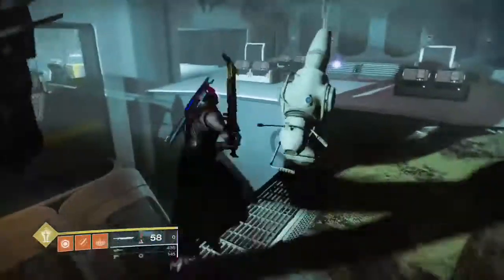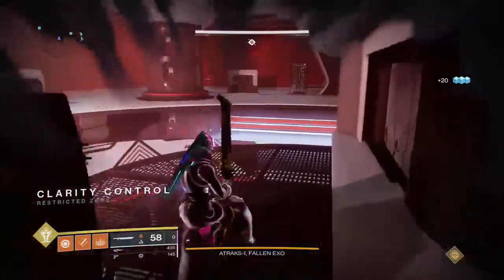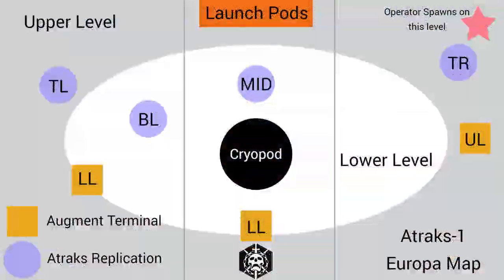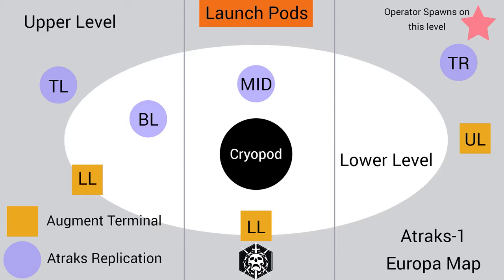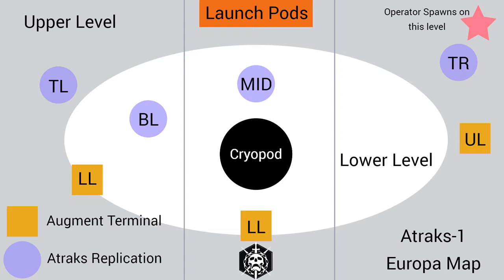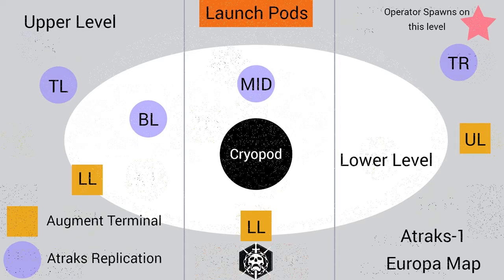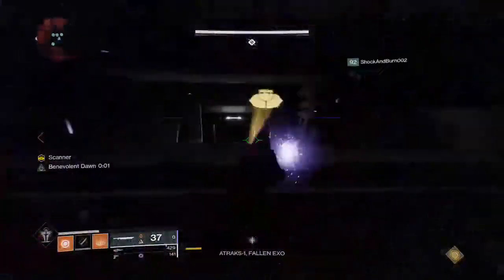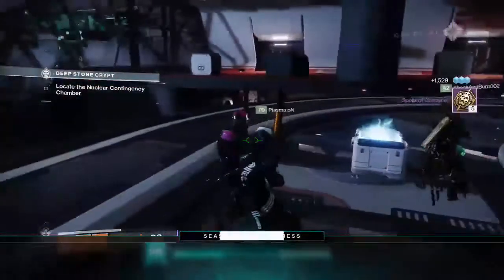Atraks-1, Fallen Exo Guide | Deep Stone Crypt | Destiny 2 | Tips for the Average Gamer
Your complete guide for the Average Gamer. Shoutout to my lovely Wife for working so hard on visual maps for each encounter.

ShopTagr: I have a list on ShopTagr for items to help me build a studio and gear to improve my content. If you so choose, take a look through the list! I would work with you to publicly thank you for your support!
Socials:
Instagram Profiles:
@SmallIamLiftIMust (Fitness Account)